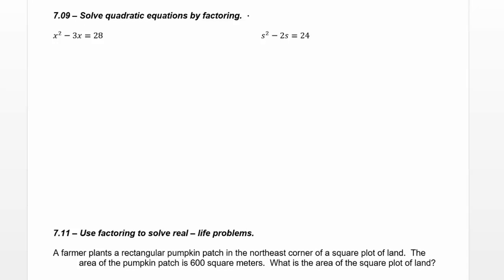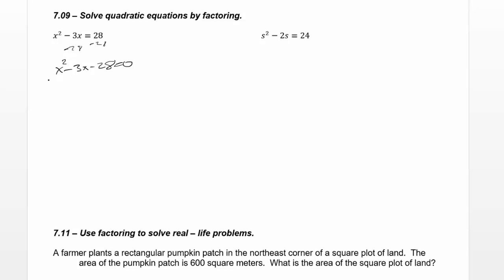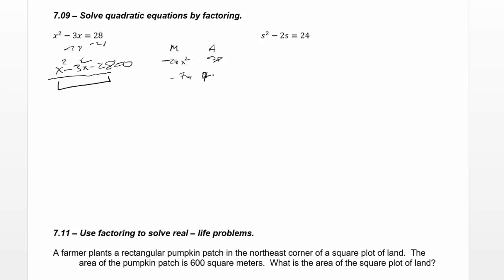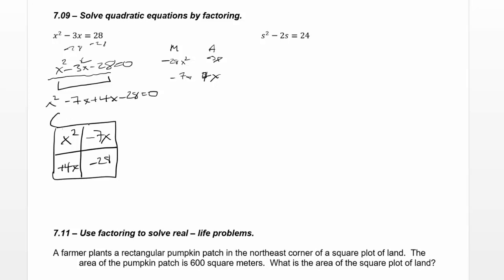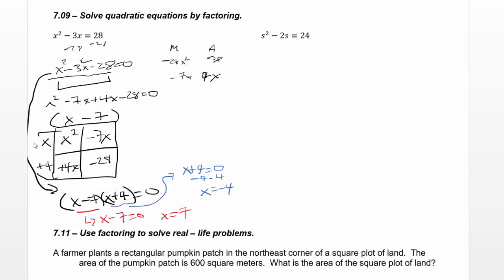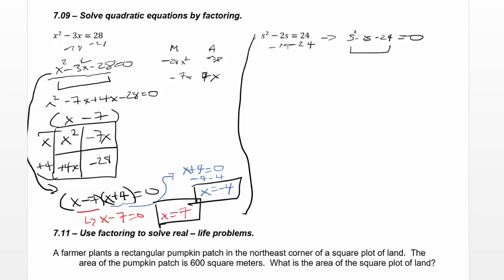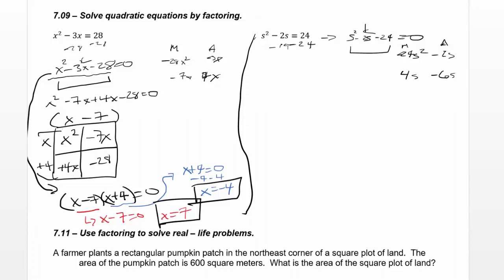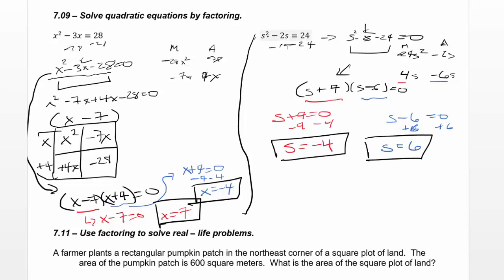Solving quadratics by factoring, part 1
This video goes with the lesson on factoring quadratics with leading coefficient of 1.  It is intended to help with the problems in Learning Target 7.09 #2.